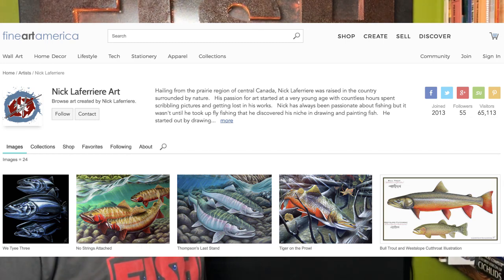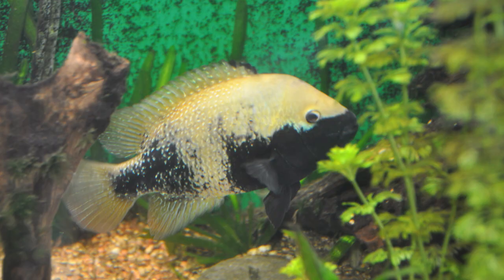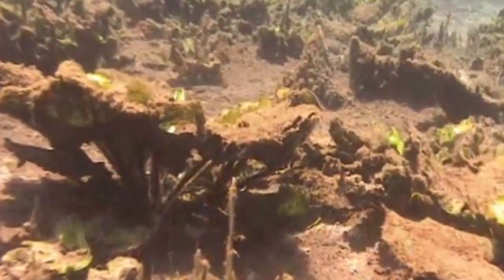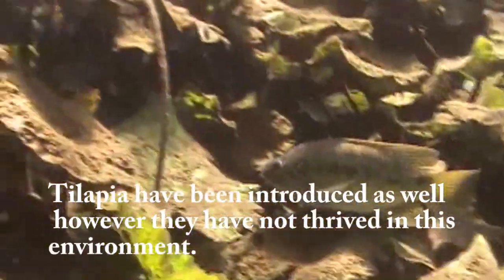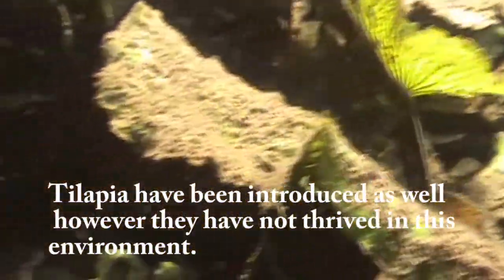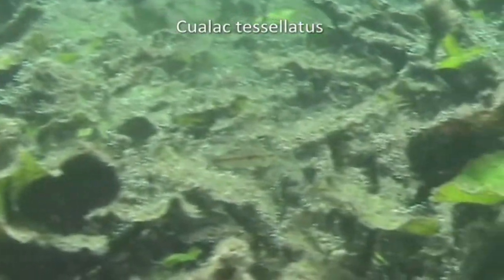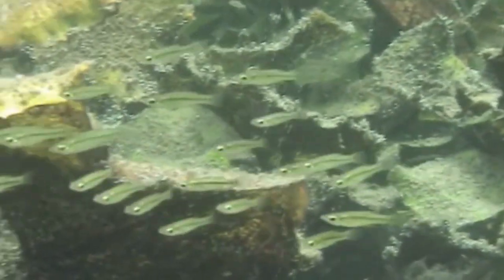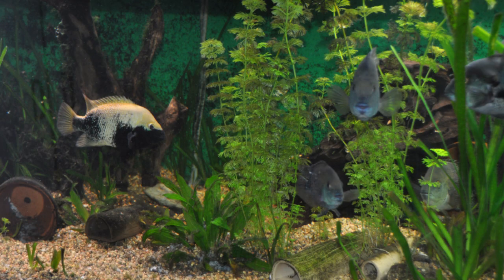ex Herichthys Nosferatu labridens 'Media Luna': In the wild and in the Aquarium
Today I was finally able to piece together a video thats been a long time coming on a species of Meso-American Cichlid that has been near and dear to me for a very long time.
The amazing ex Herichthys Nosferatu labridens 'Media Luna'. Theres no other fish in the world like it and its in peril! Habitat destruction, introduction of exotics, unintentional introduction of native but non endemic to the isolated springs where this incredible species calls home.
The Media Luna springs are isolated warm water springs in the middle of the Mexican desert. Human advancement, population grwoth and explotation of natural resources have taken this critically endangered specis to the brink of extinction.
Can it be saved?  It may very well be up to us the dedicated aquarists worldwide to make that happen. It would truly be a sad day if this gorgeous species were to disappear forever.

Biggs

Thank you to some dear friends whom were able to provide additional video footage (Rusty Wessel) and photos (Kris Taylor) that allowed me to flesh out this video a bit to make it happen for you.